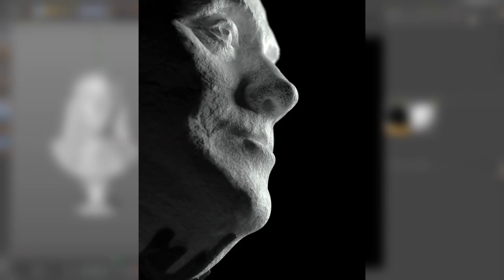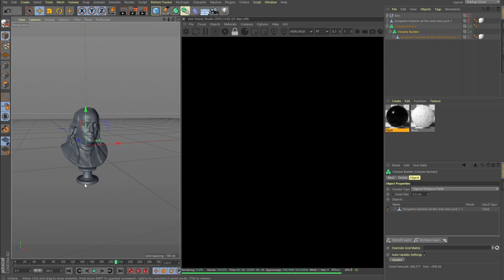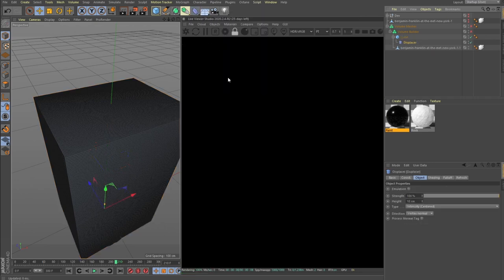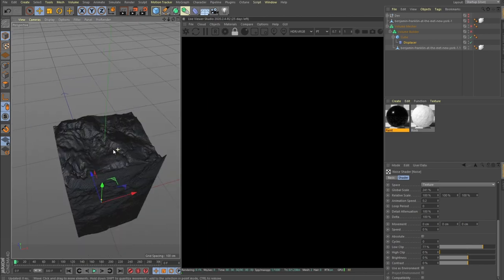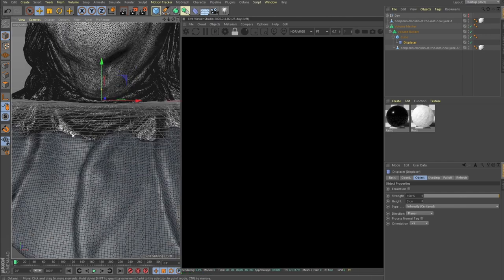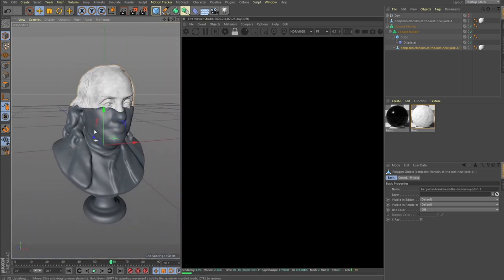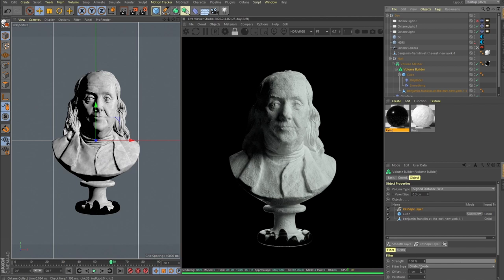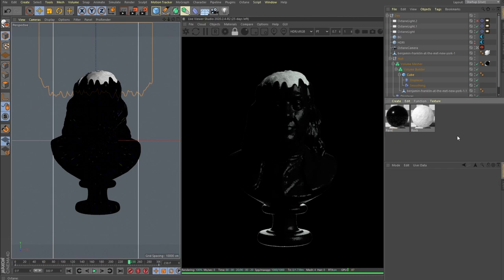Liquid Paint C4D Tutorial + Project Files (No Plugins)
Hey guys! In this Cinema 4D tutorial, we will take a look on liquid paint animation simulation with the help of volume builder.
We will be creating animation that can be used in 3D product visualization, 3d animation or realistic product renderings. We will create 3D animation, use Octane Render and its subsurface scattering materials as well as some greyscalegorilla presets.